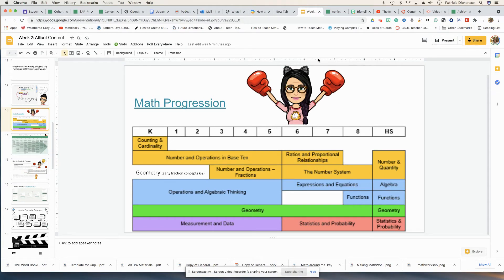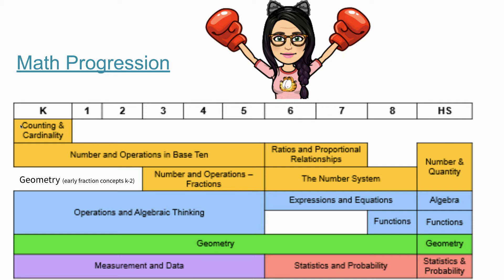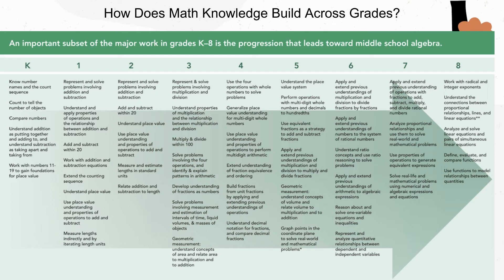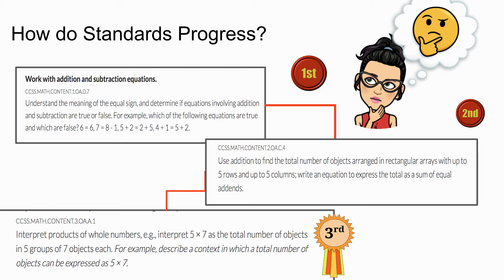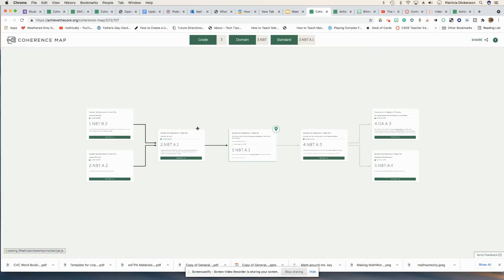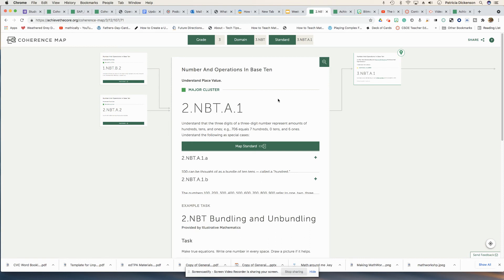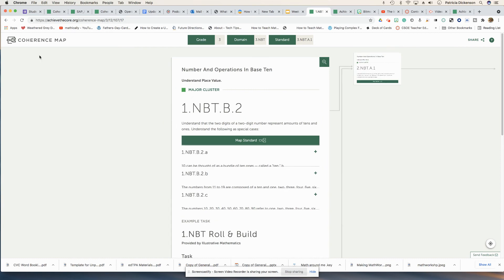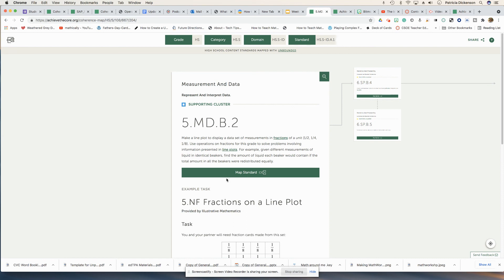Common Core Math Understanding the Math Learning Progressions Using Achieve the Core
This video provides a quick overview of how to understand the Common Core Math Progressions and using Achieve The Core.  Understand what are the foundational domains and how to use backwards mapping in math to support learning loss and fill in gaps for reteaching and intervention with math.This is part of the Teacher Education Series.